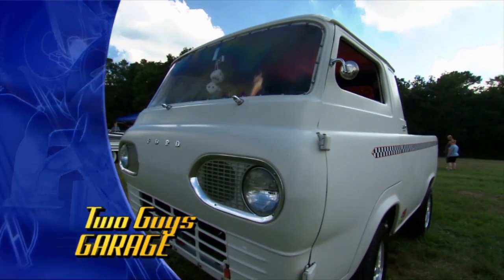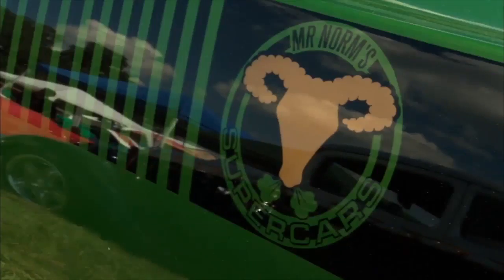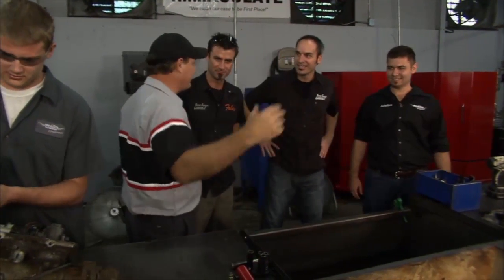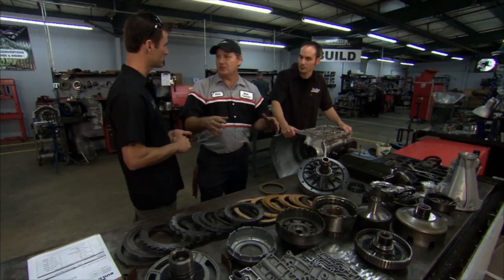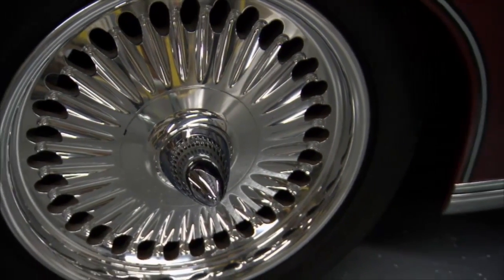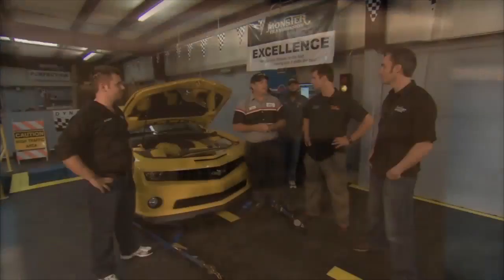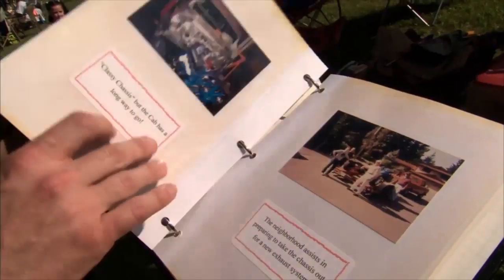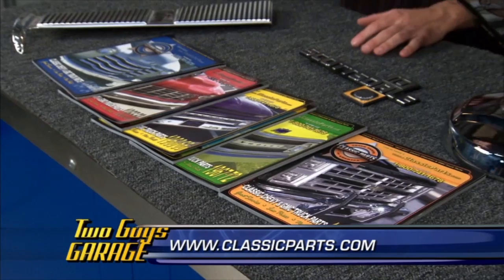Monster Transmission Tour | Two Guys Garage | Season 9 | Episode 18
Kevin and Bryan hit the road and take in a classic auto show and take a tour at Monster Transmission and Performance.